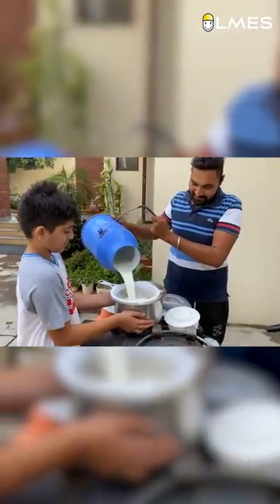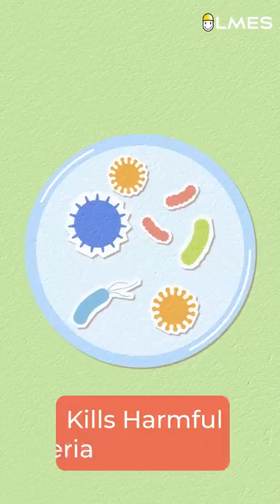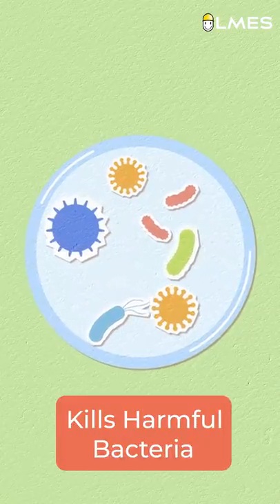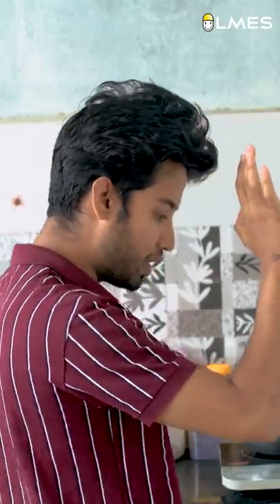Why We Should Not Boil Milk? | Tamil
Your Questions and Suggestions are most welcome. We try answering your questions through our upcoming videos. We make Science Easy & Interesting with our style of teaching. Do follow us and make science your favorite subject.

LMES always has the vision to bring a revolution in the education system of our country and each student should enjoy the process of learning. To accomplish the mission, we created an application for school students named Chitti Classes. Students can learn the basic concepts in their curriculum connected with real-time experiments and animations.

Install the Chitti Classes App and experience the fun way of learning:)
Mobile number:- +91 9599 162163